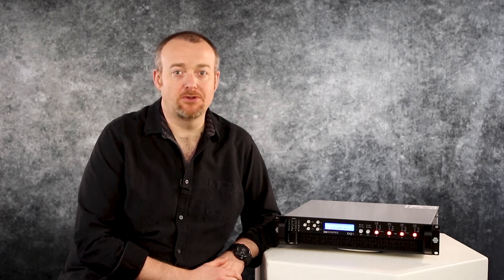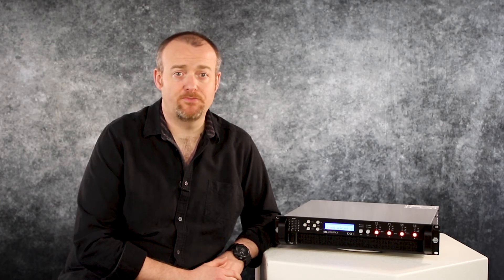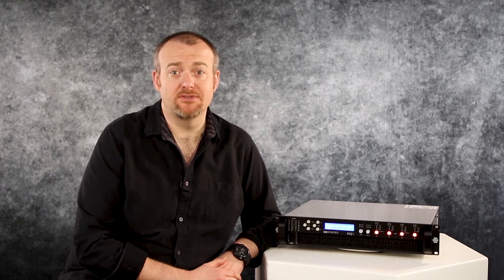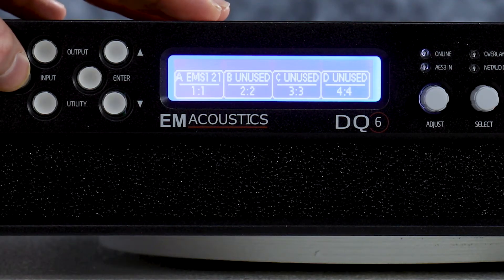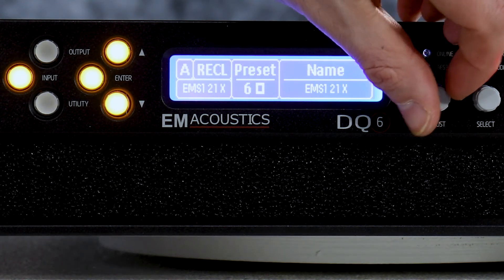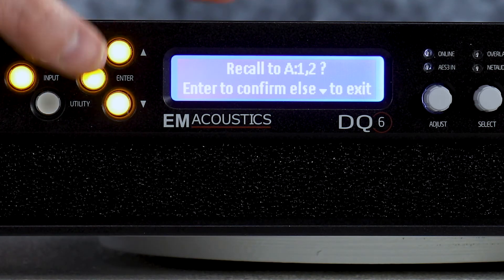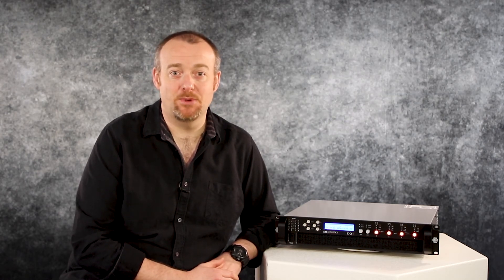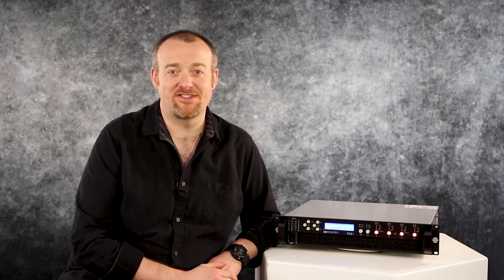Ask-EM DQ Series Preset Recall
In this first video from the Ask EM series, co-founder Mike Wheeler reviews the quick method for recalling amplifier preset files.